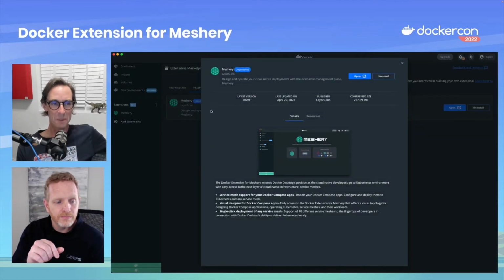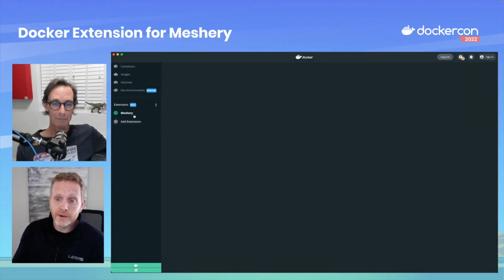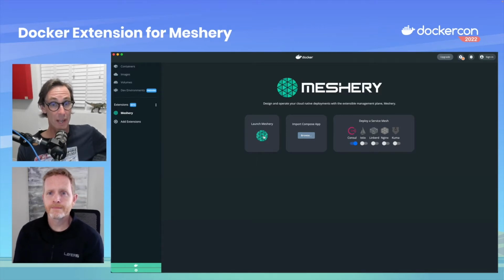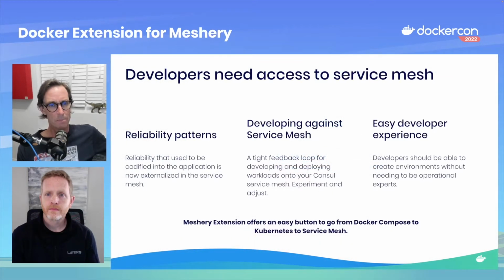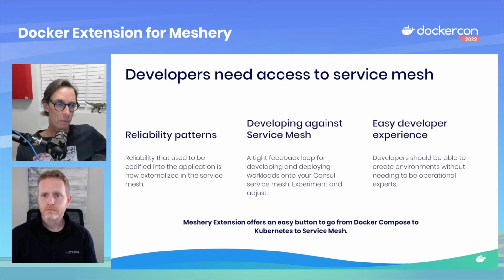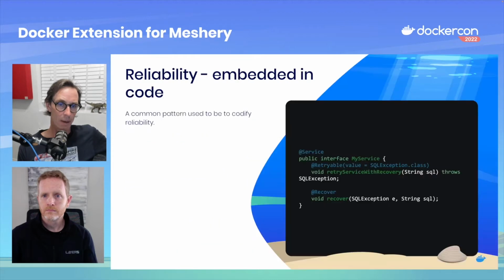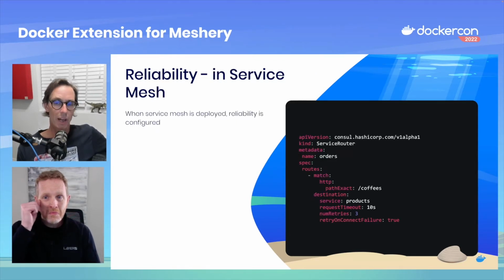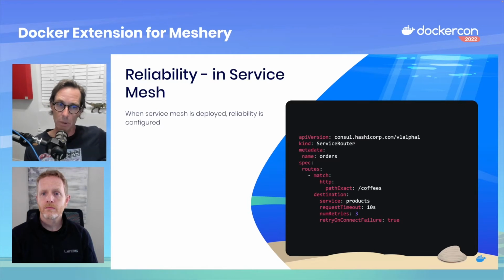Docker Extension for Meshery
Download the latest Docker Desktop version and try the Meshery extension for yourself

Learn how HashiCorp collaborates with Layer5 on the development of new Docker Extension. Meshery extension provides an array of tools to deploy and manage a variety of service meshes for Docker Compose apps such as workload identity and performance management. The Meshery extension transforms Docker Desktop into a powerful load-generation utility, enabling engineers to deploy and configure any service mesh with one button click, then invoke and control load-based performance tests from their desktop.

• Speakers:
Lee Calcote, Founder, Layer5